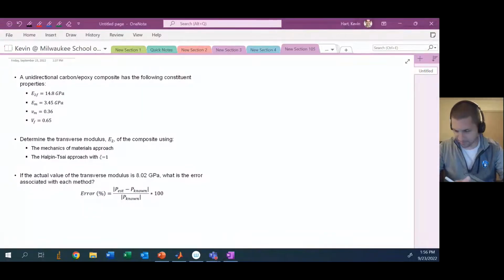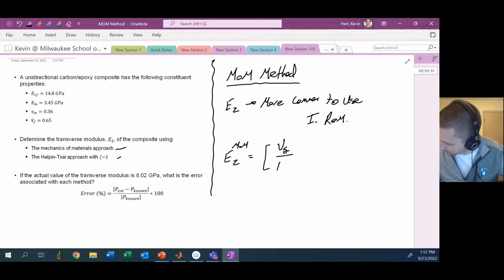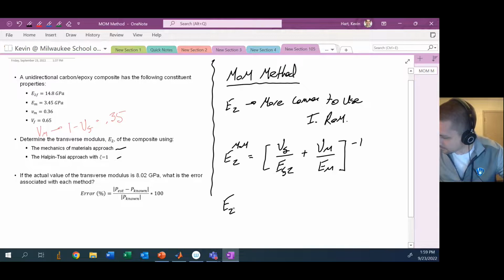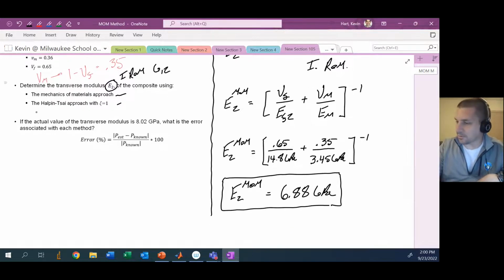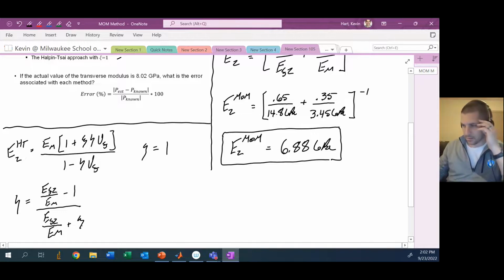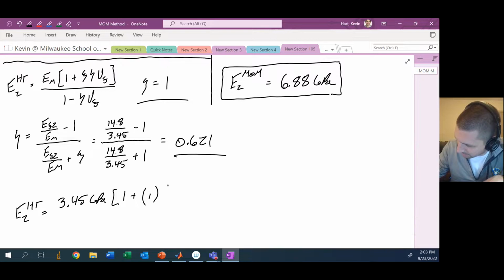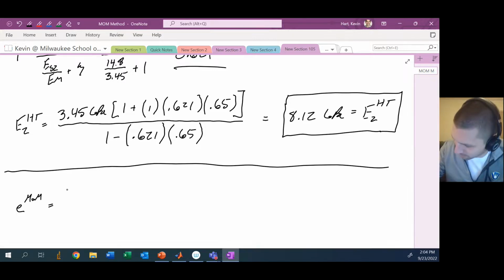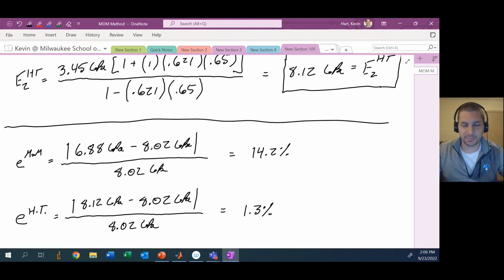ME429 - Example Micromechanical Model Problem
Example Micromechanical Model problem calculating E2 of a carbon/epoxy composite using both MoM methods and HT methods.